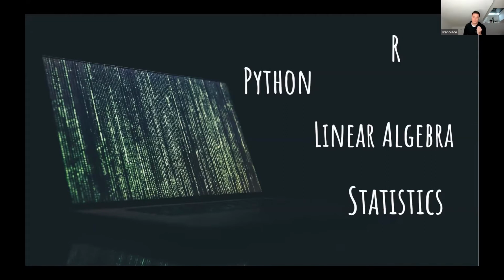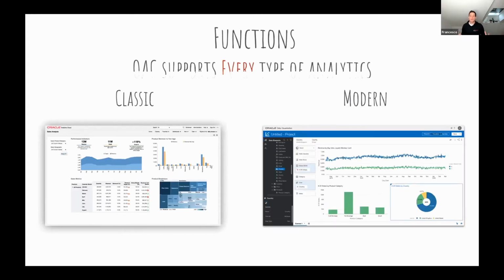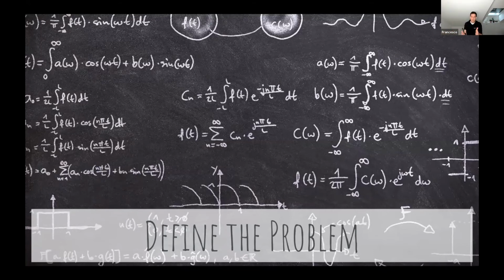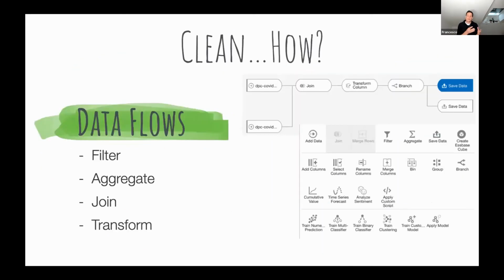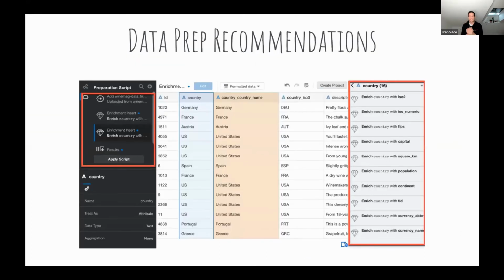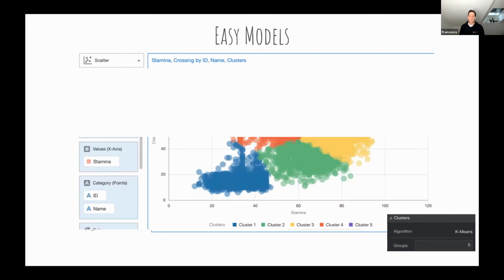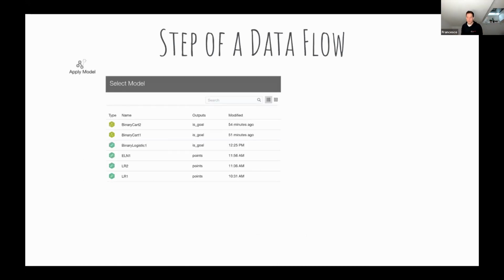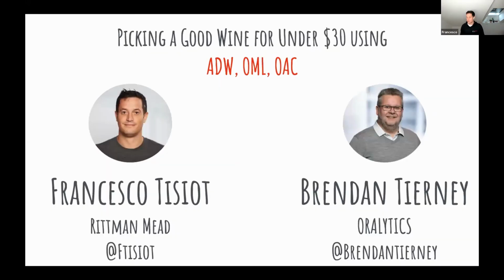Francesco Tisiot - Become a Data Scientist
Become a Data Scientist
Francesco Tisiot
RittmanMead